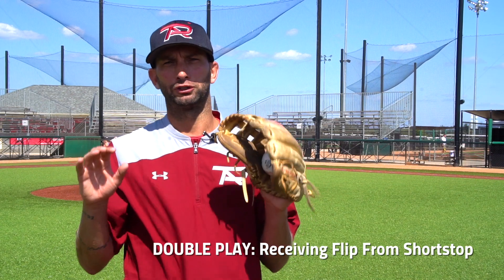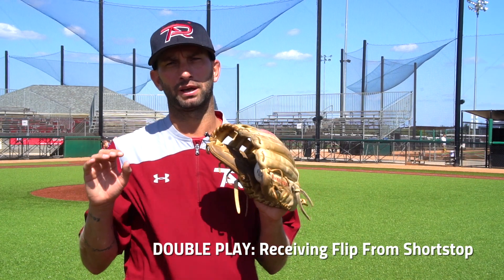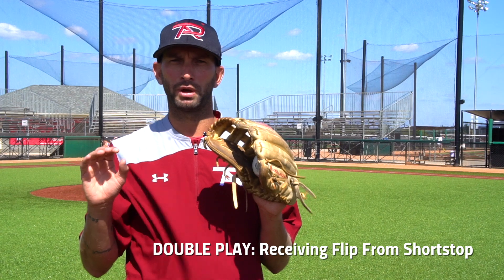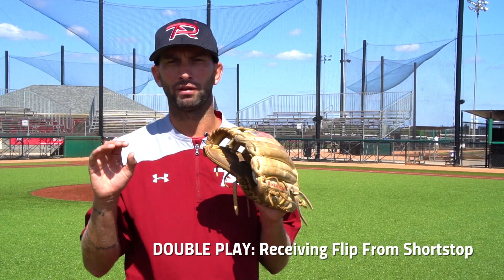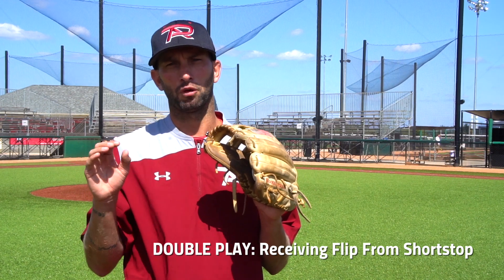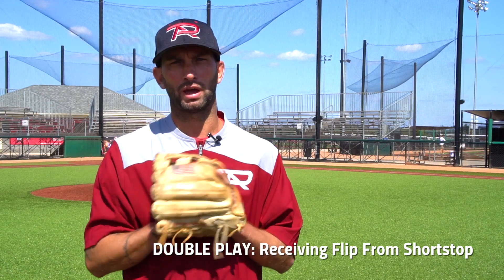Lesson 35 Double Play Flip From Shortstop